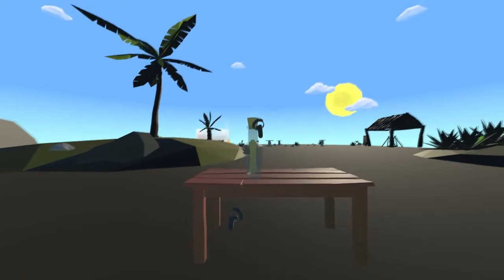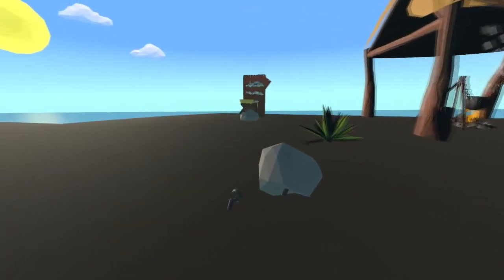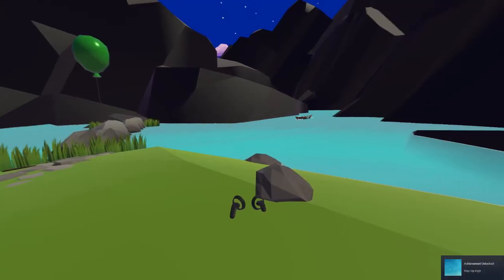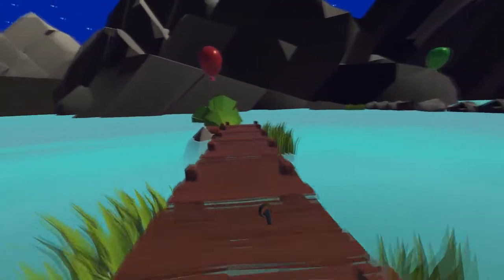These Lands VR Review & Gameplay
This game is part of the Bundle for Racial Justice and Equality on itch.io. You can get the bundle